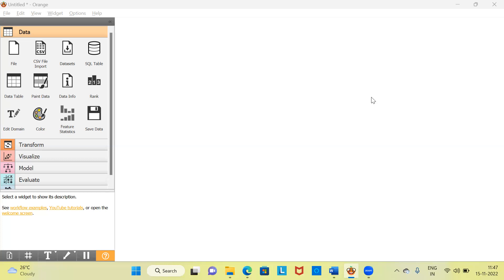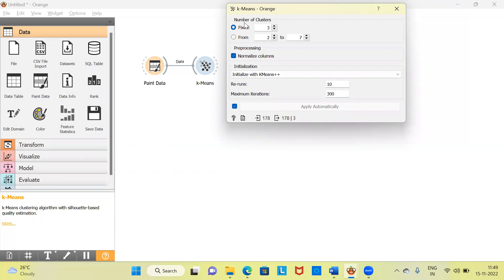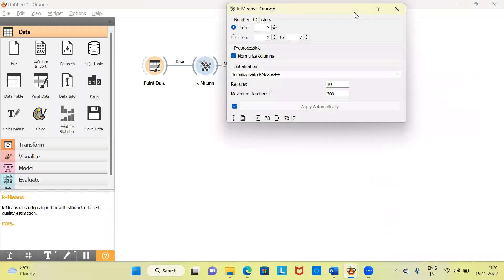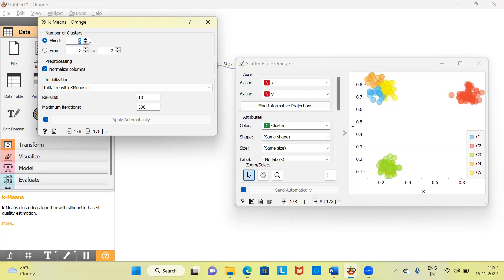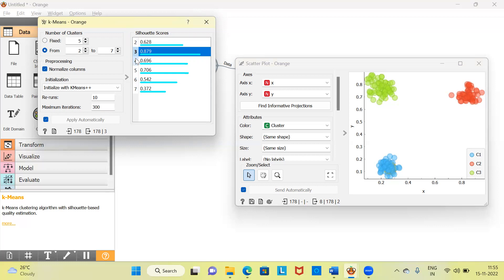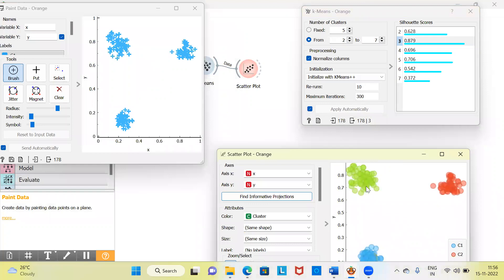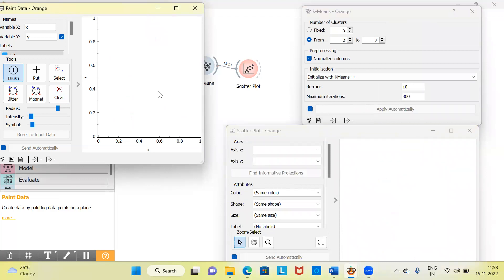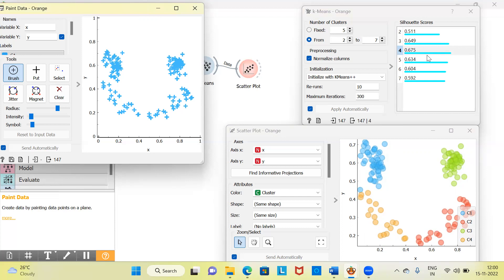Intuitive Explanation for K-Means Cluster analysis | K-Means Cluster Analysis using Orange software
In this video we discuss the following:
 1. the prerequisites to perform K Means cluster Analysis
2. Deciding the optimal number of clusters
3. Drawbacks of K-Means Cluster Analysis